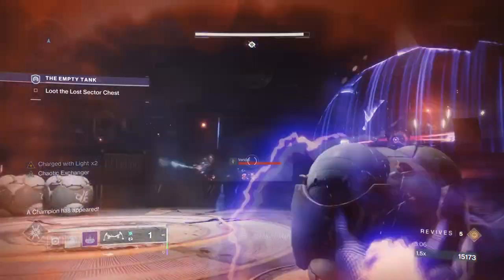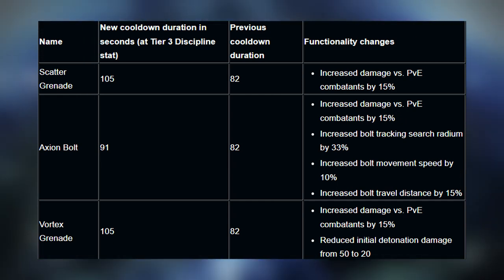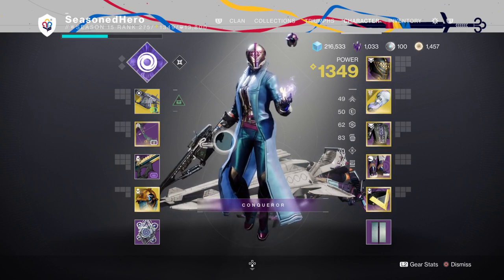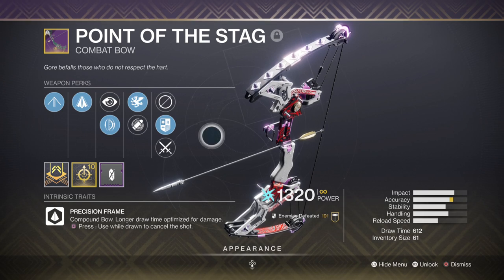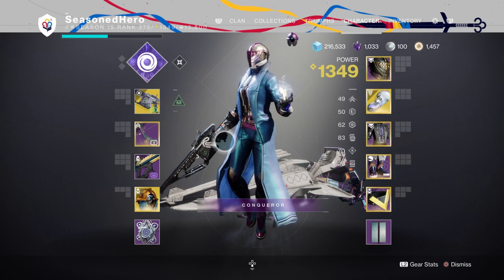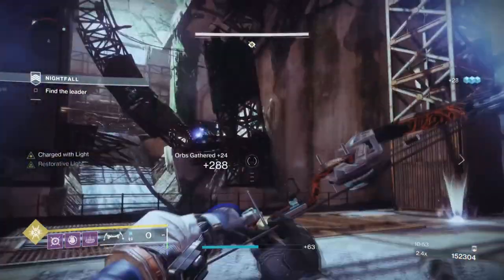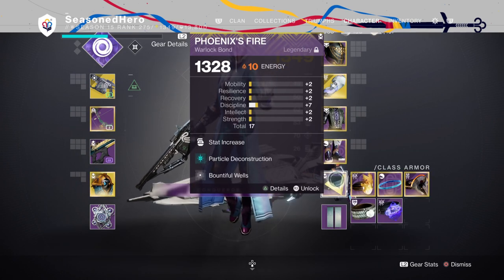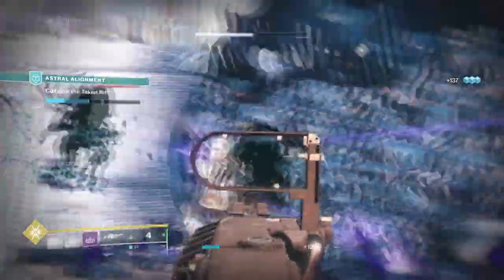Axion Holds (AXION BOLT BUFF ARE AMAZING FOR VOID BUILDS & ENDGAME!) Warlock PvE Build - Destiny 2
Many of you may have heard that Axion bolt has got a major buff. Now its super viable for pvp and pve and am going to show you how you can build it for endgame, but also why you should use it before witch queen and void 3.0 comes out as it could be a gamechanger.

Enjoy :D